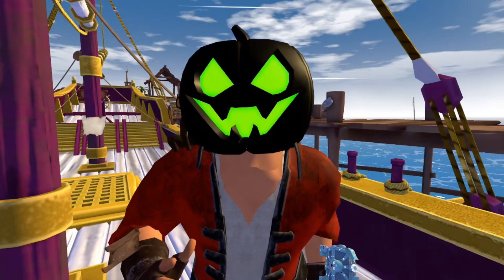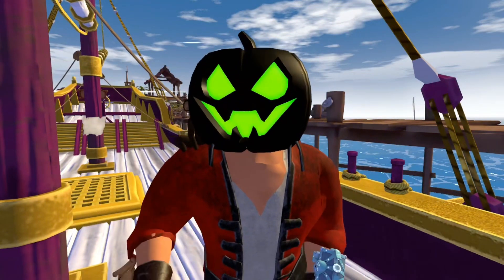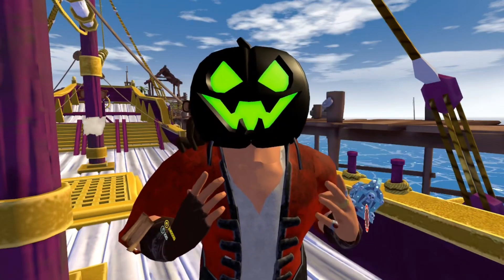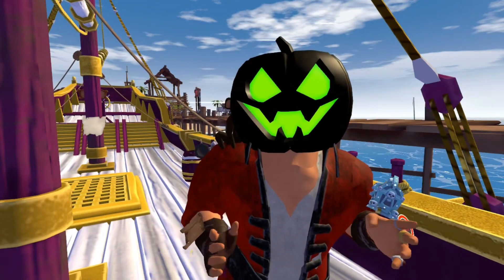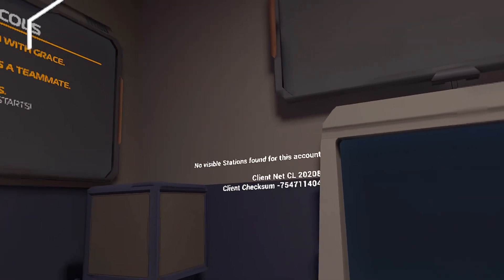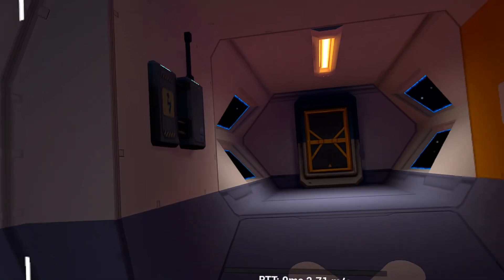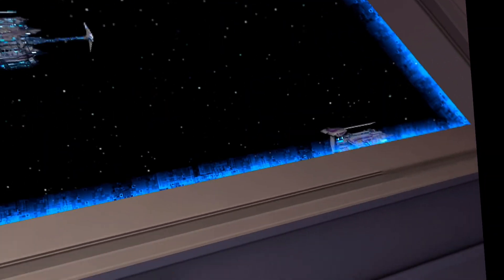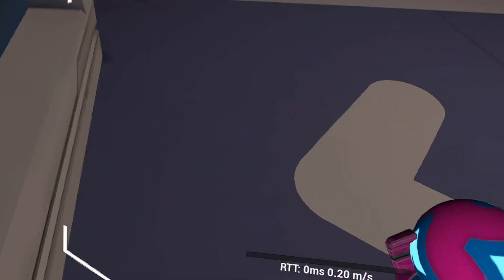It’s her￼e (kinda) @queen of the sea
Hey guys today, I will be going over over Orion drift the game about people that are robots on a spaceship or also known as over and drift/the echo revamp go ahead subscribe to me and subscribe to my friend ￼​⁠@QueenOfTheSeaVR ￼